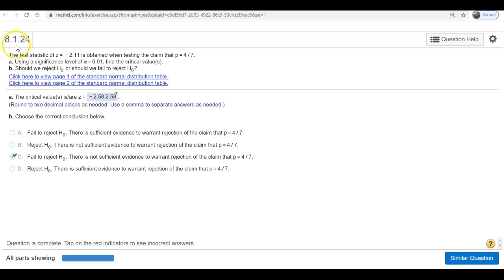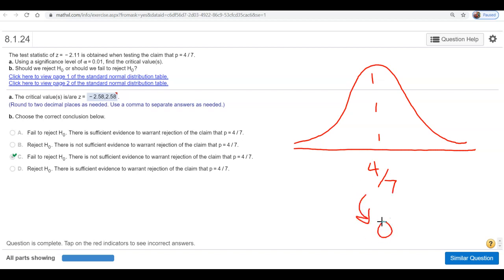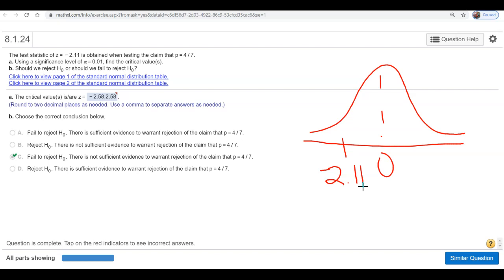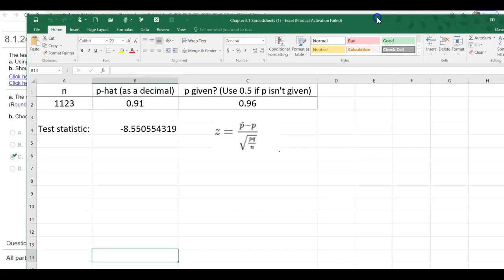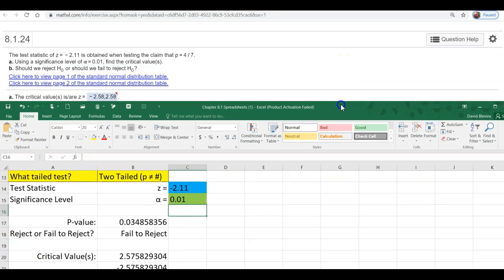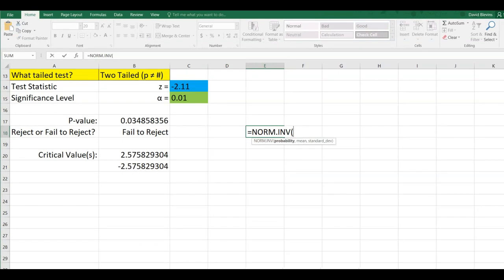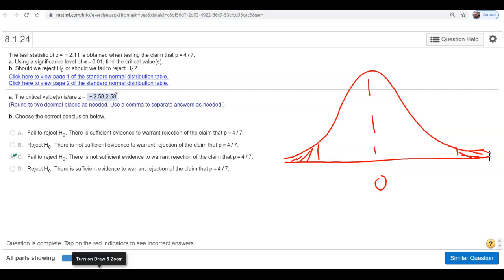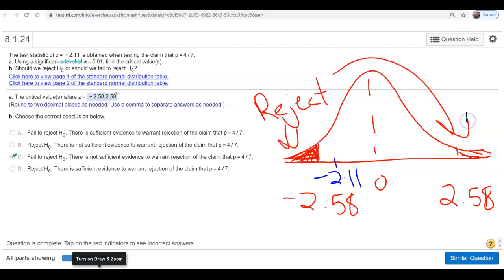Chapter 8.1 HW Help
homework help with 8.1.24